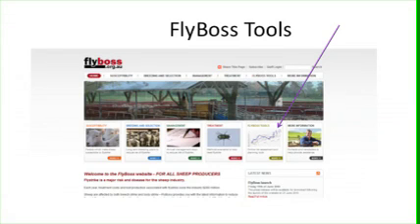Dr Brian Horton, developer of the FlyBoss Tools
Dr Brian Horton, developer of the FlyBoss Tools gives an overview of how to use the tools on the FlyBoss website.